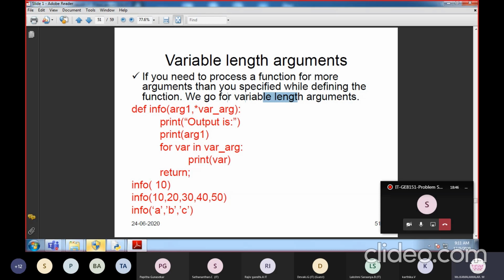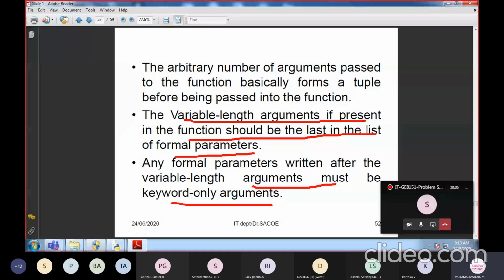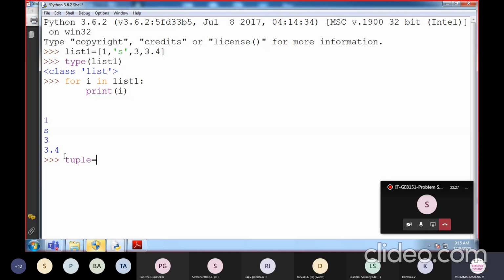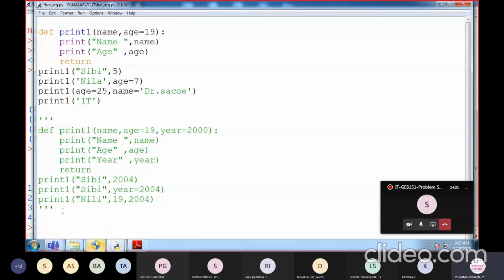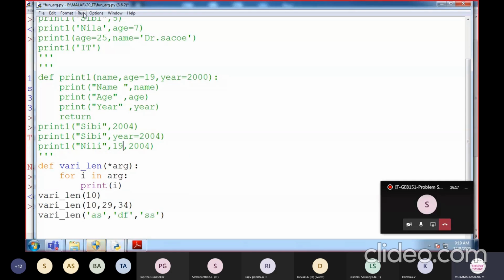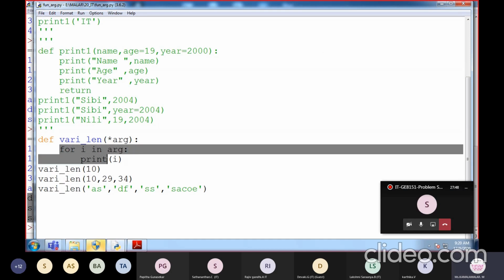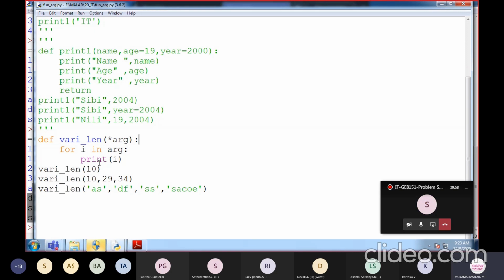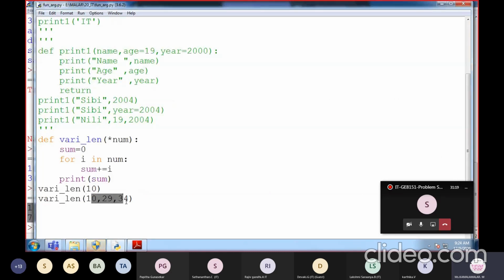Python Variable length arguments in Tamil.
With example Variable length arguments is explained in detail